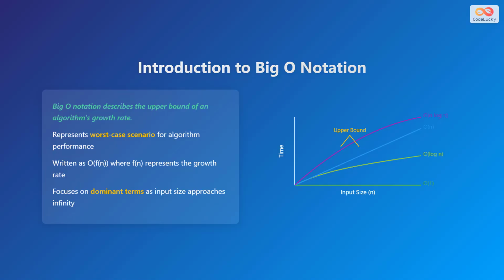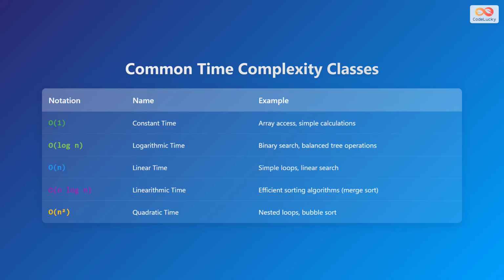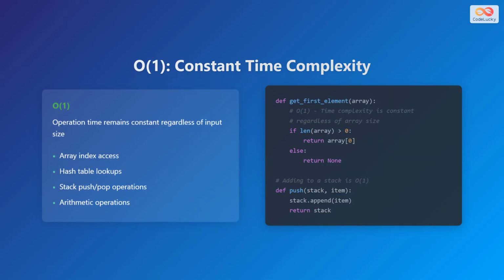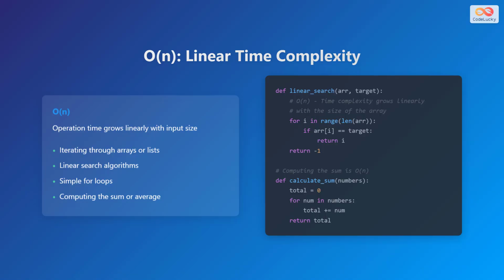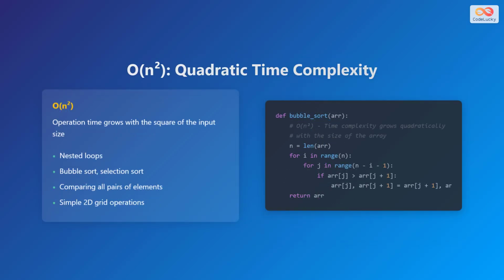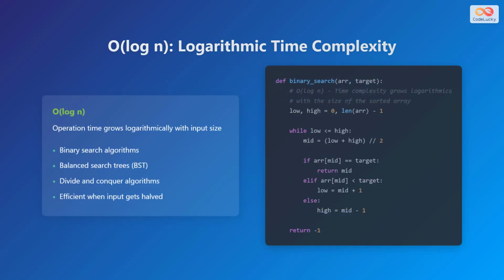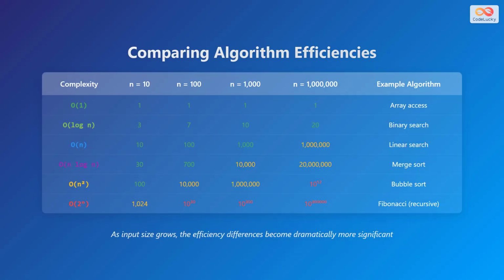Big O Notation Explained: A Beginner's Guide to Complexity Analysis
Confused about Big O notation? 🤔 Don't worry, this video breaks down complexity analysis in a way that's easy to understand, even if you're new to programming! We'll cover what complexity analysis is, why it matters for writing efficient code, and how Big O notation helps us measure algorithm performance.

We'll walk through common time complexity classes like O(1), O(n), O(log n), and O(n^2), providing clear examples and code snippets to illustrate each concept. You'll learn how to analyze algorithms and compare their efficiencies, enabling you to write faster and more scalable applications.🚀

Whether you're a student, a self-taught programmer, or an experienced developer looking for a refresher, this guide will equip you with the essential knowledge of Big O notation. Let's dive in and unlock the secrets of algorithm efficiency! 💻

Chapters:
00:00 - Understanding Complexity Analysis
00:13 - What is Complexity Analysis?
00:40 - Why Complexity Analysis Matters
01:18 - Introduction to Big O Notation
01:43 - Common Time Complexity Classes
02:22 - O(1) Constant Time Complexity
03:03 - O(n) Linear Time Complexity
03:46 - O(n²) Quadratic Time Complexity
04:20 - O(log n) Logarithmic Time Complexity
05:06 - Comparing Algorithm Efficiencies
05:29 - Outro